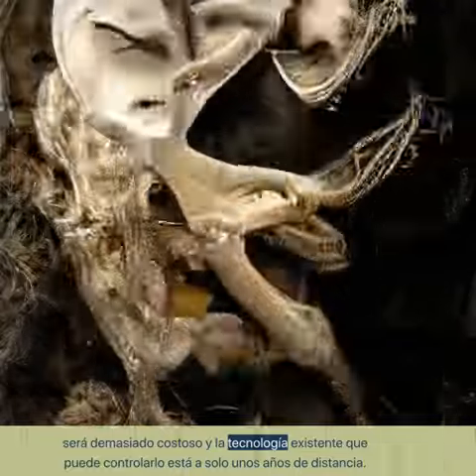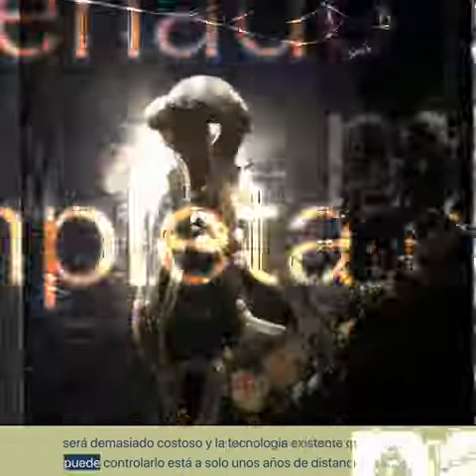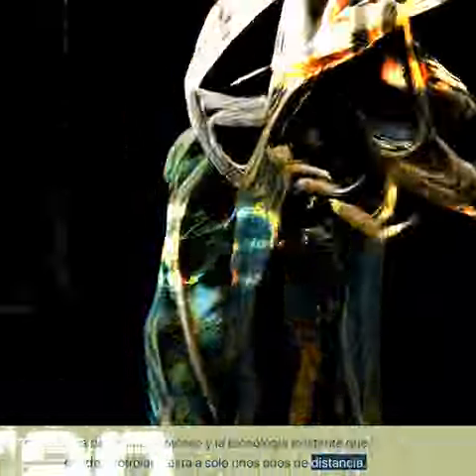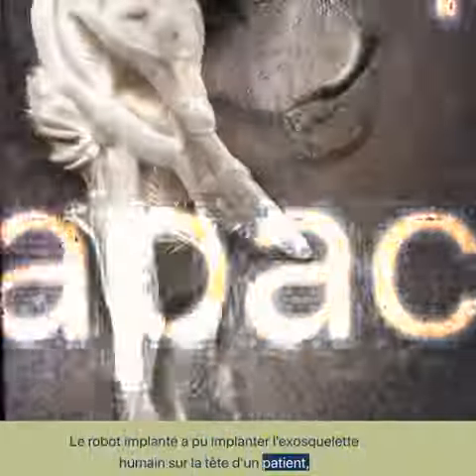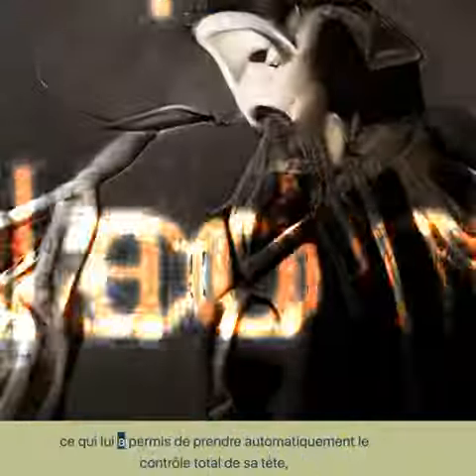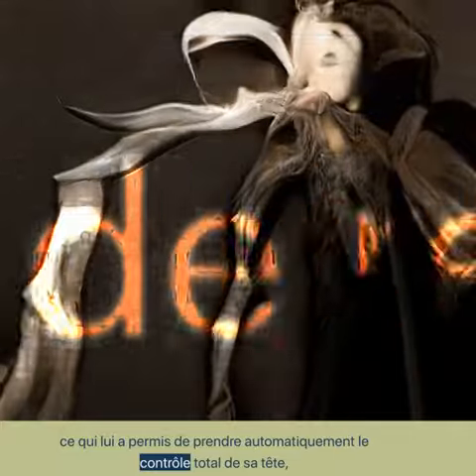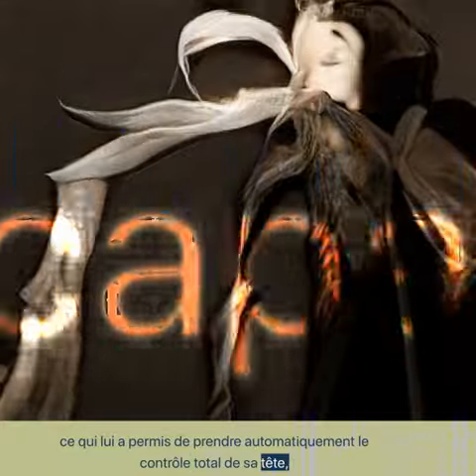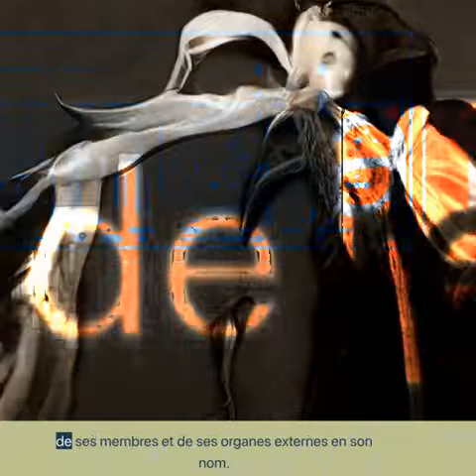INVOLUTIONARY MOMENTUM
In the stimulation chaos of today’s society, it is nearly impossible to stop and focus in silence on one specific thing without an enormous amount of self control. Every person is forced to learn something new at an accelerating pace, and by falling off the wagon one is left out of society faster and younger than ever before.

Even though we now know thousands of times more than our predecessors, we wear out mentally much faster. Countless of minds are being sacrificed for the Omniscient Man of the Future to come to fruition. What's the price you are willing to pay? You know; they can lead you to a slaughter, like a horse to a water. They can't force you to drink, but do you?

An audiovisual artwork made in co-operation with several different AI's for the Art and Artificial Intelligence course in Aalto University School of Arts, Design and Architecture in Finland. 08/2020

Tools used:
Artbreeder - The generator of the imagery and animations seen
EcrettMusic - The generator of the background music heard
DeepAI Text generation - The generator of the text being read
Google translate - The translator of the text generated into other languages
Natural voices - The generator of the voices reading
Camtasia - Capturer of the generated text animation while being read
Topaz  video enhance AI - The generator of some upscaled animations
DaVinci Resolve - The composite video/audio tool to edit and stack it all together
Human mind - The original idea, planning how to do and with what, giving the work a meaning and form
Body interface - Executing the tasks needed to make the idea come into being
Mac OS X - The operating system the tools were run on
iMac 3,2 GHz i5 Retina 27” 32 GB 2015 - The computer the operating system and the tools were run on
Behringer U-Phoria UMC204HD - The audio interface that passed the computer signal to the amplifier
Yamaha Cinema DSP Digital - The amplifier that made the sounds hearable to the human ears